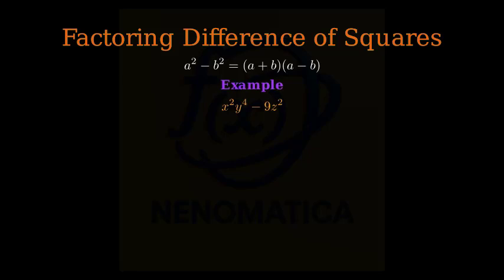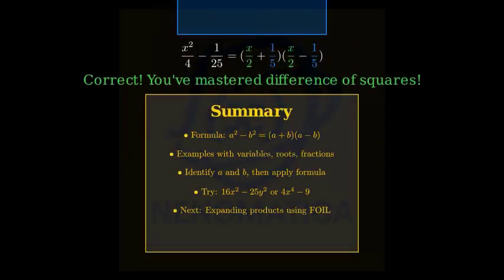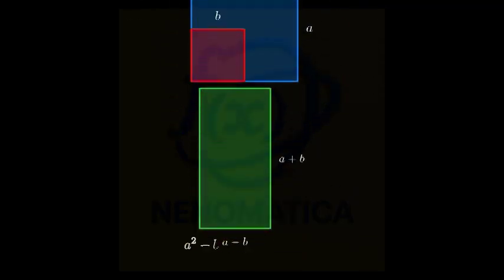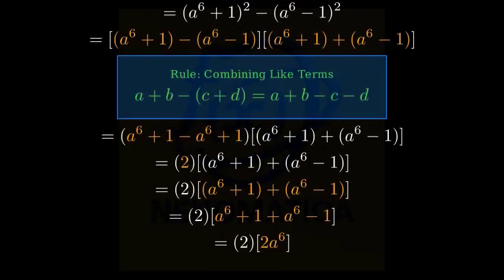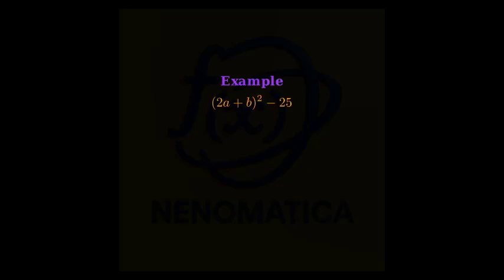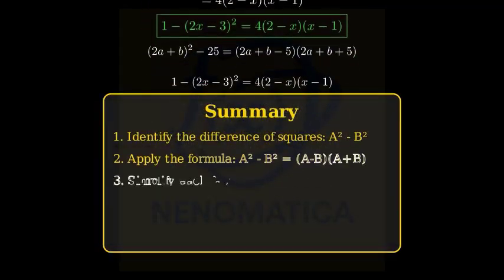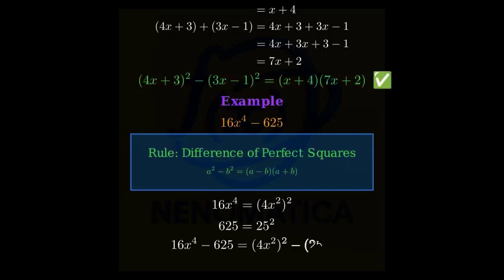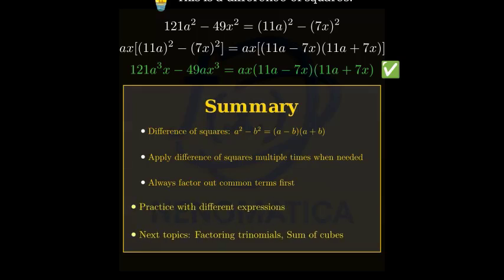Factoring Algebraic Expressions 6-2: the difference of squares identity | NENOMATICA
NENOMATICA’s Factoring Algebraic Expressions module on using the difference of squares identity introduces a focused strategy for decomposing expressions that fit the classic subtraction-of-squares pattern. This lesson guides learners to recognize the a² – b² structure, identify the underlying square terms, and rewrite complex polynomials as the product of conjugate binomials, thereby simplifying the factorization process.

Through illustrative examples and step-by-step explanations, students will build confidence in applying the difference of squares identity across a variety of algebraic contexts. Mastery of this technique enhances overall mathematical fluency, equips learners with a reliable tool for simplifying challenging expressions, and lays the groundwork for more advanced algebraic explorations.